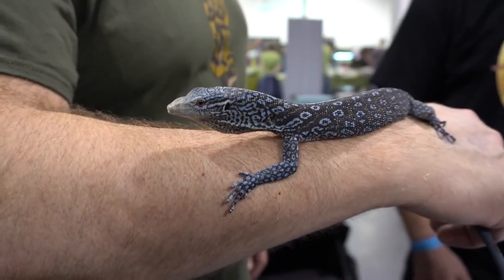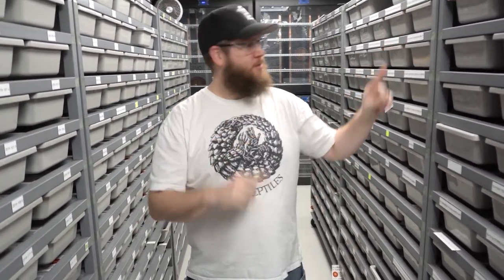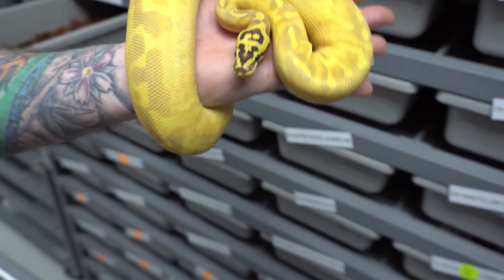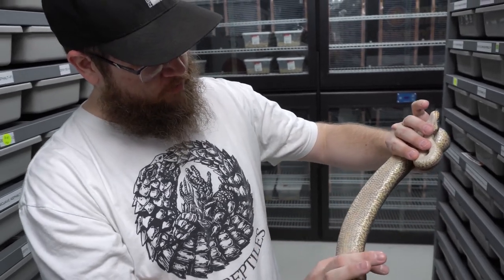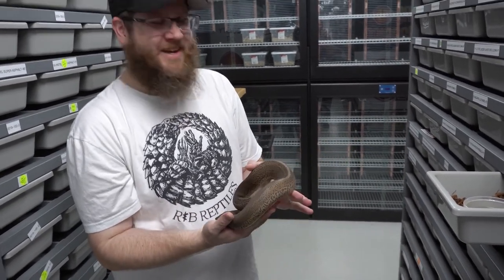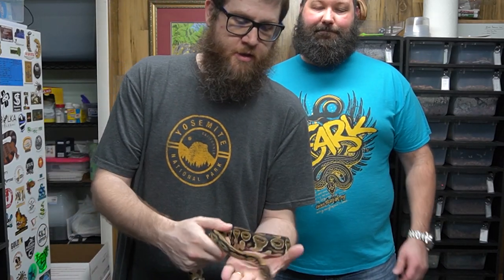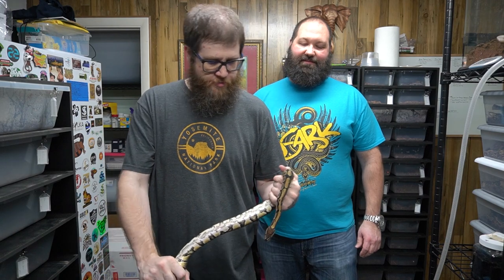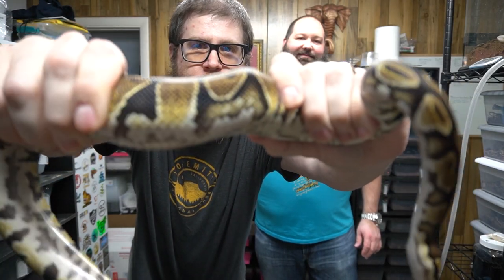R&B Christmas 2020 Wrap Up and Give Away!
R&B Christmas 2020 Wrap Up and Give Away!  We love everyone that is watching our videos.  Thank you soo much for the support and for all of your comments and gracious gifts / texts.  This Christmas season has been very different than any other year.  2020 has been a wild one.  But we are glad to have made it through.

( Reptile Merch )